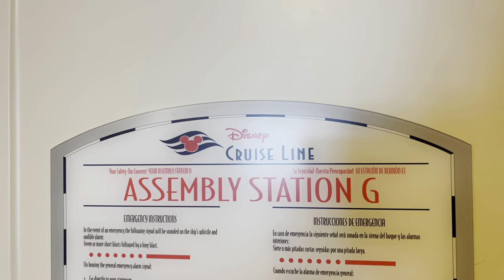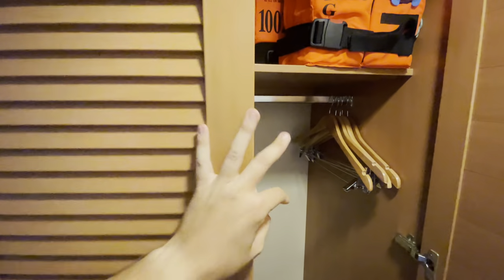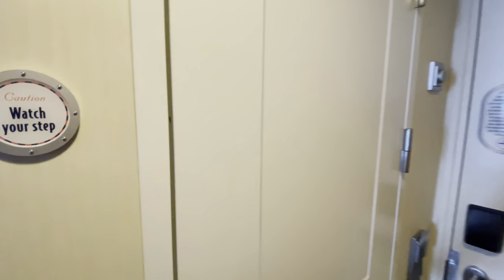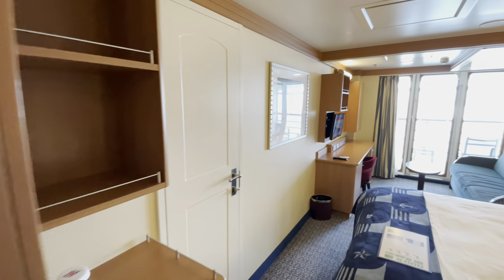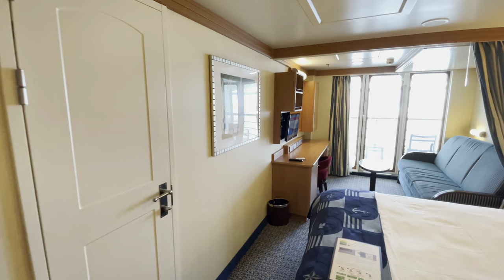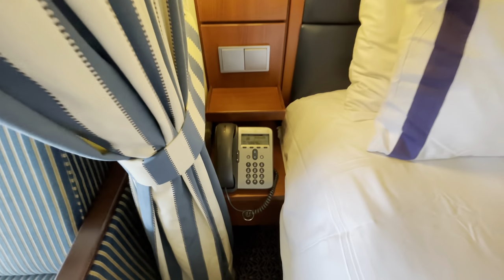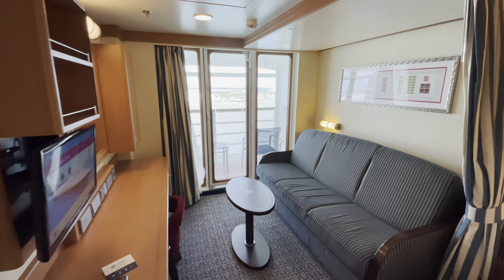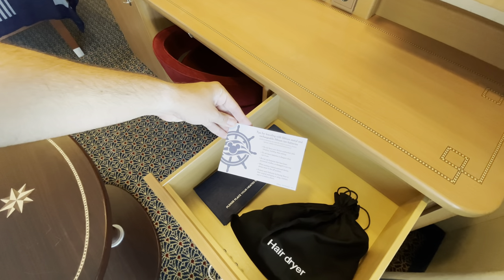Disney Dream, Disney Cruise Line - Deluxe Oceanview with Verandah Stateroom Tour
Disney Cruise Line offers a number of different room types for guests. Join us on a recent voyage aboard the Disney Dream for a tour of this Deluxe Oceanview with Verandah Stateroom.

Description From Disney:
Disney Cruise Line has thought of everything to ensure first-rate comfort and convenience during your voyage. Deluxe Oceanview Stateroom with Verandah design features include:

A sitting area with a couch, TV and desk
A heavy privacy curtain to separate the sitting and sleeping areas
A “split bath” (in most): a bathroom with a vanity, sink, shower and tub and a half bathroom with a vanity, sink and toilet
Elevated wooden bed frames for under-bed storage of suitcases and other large items
A leather-upholstered ottoman with hollow inside storage
Attractive yet functional cabinetry in the living area